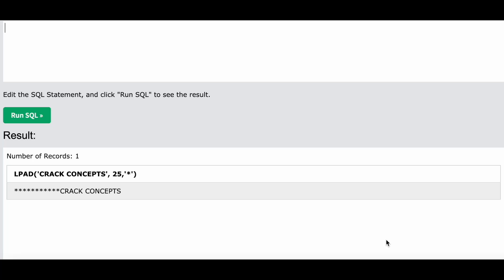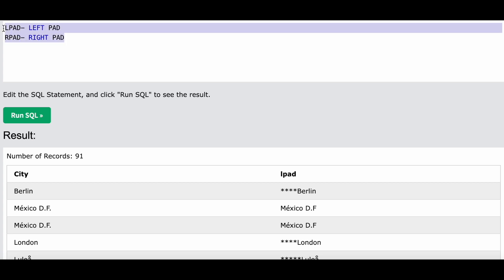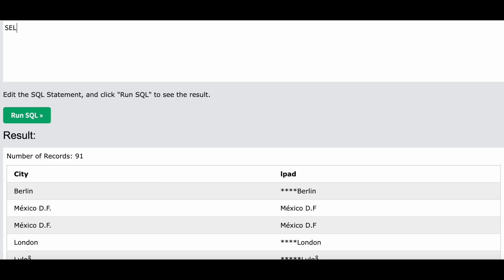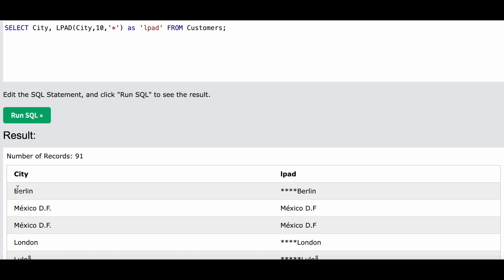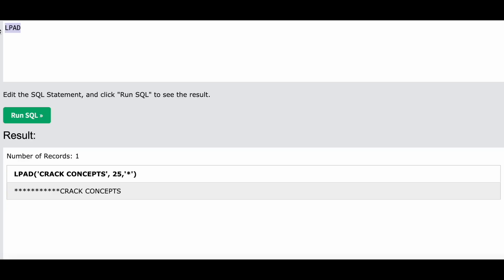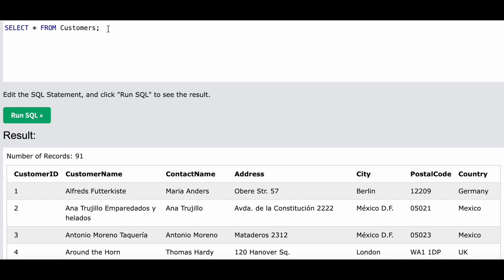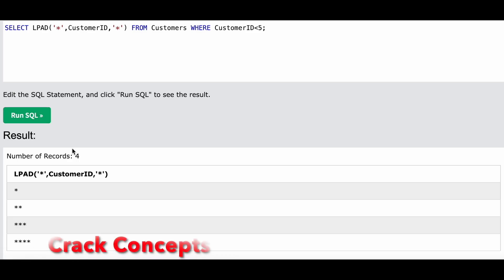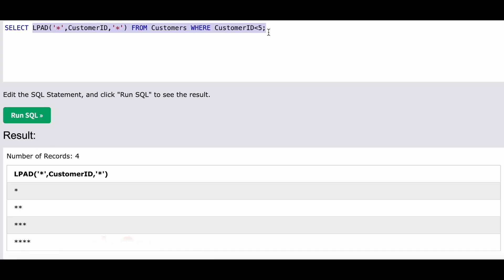Tricky SQL query | Master writing SQL queries | Interview Question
Hi, In this video we've discussed how to make a pattern using an SQL query